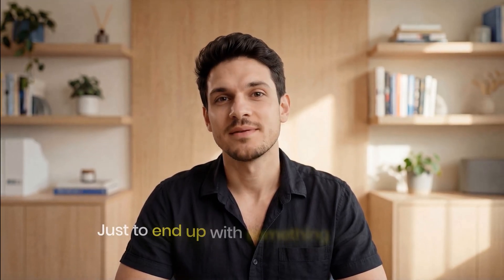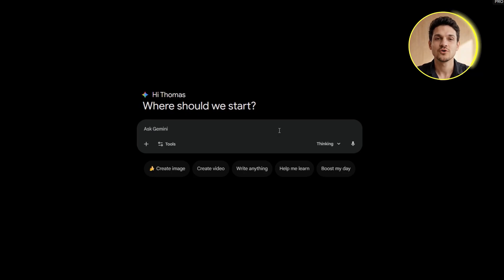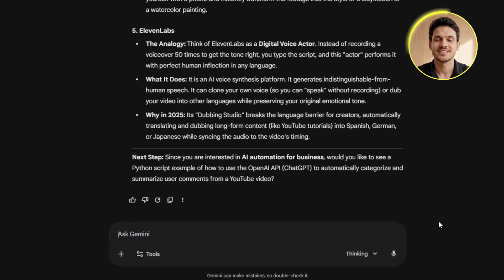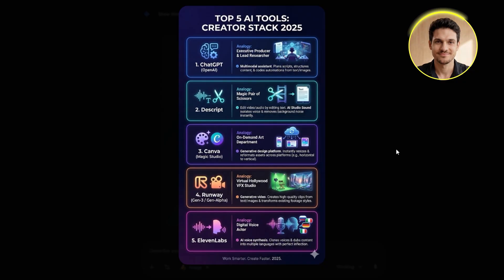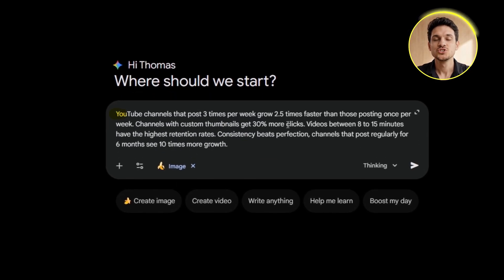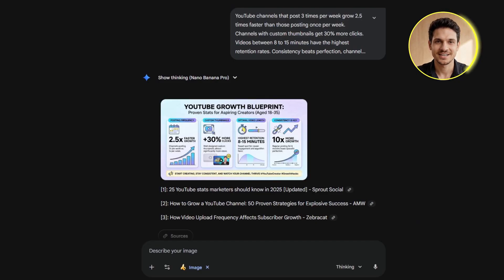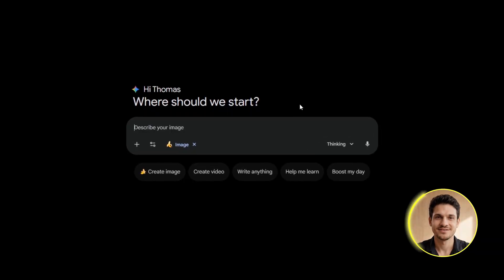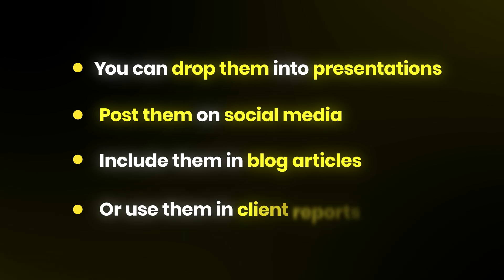Gemini 3 + Nano Banana is INSANE for Infographics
In this video, I show you exactly how to use Gemini 3.0 with Nano Banana Pro to create clean, professional infographics in minutes instead of wasting hours in design software—covering how to generate content, structure the perfect prompt, design for different audiences and formats, translate visuals into other languages, match your brand style, and export high-quality graphics you can actually use in real projects.